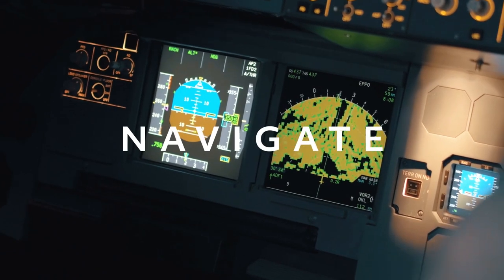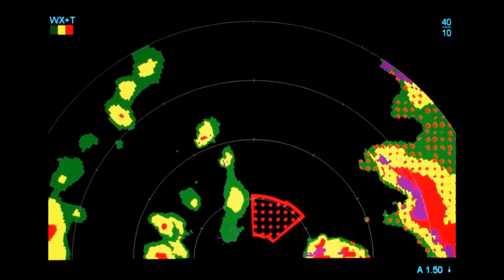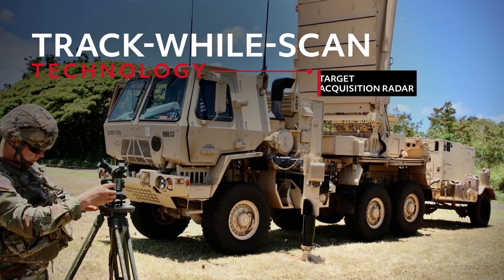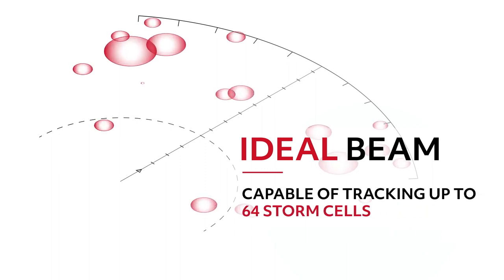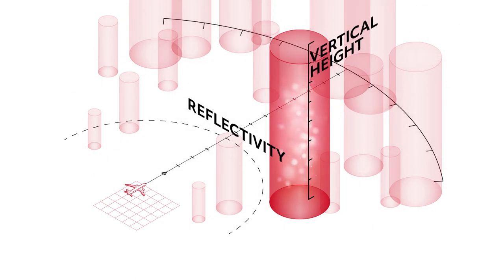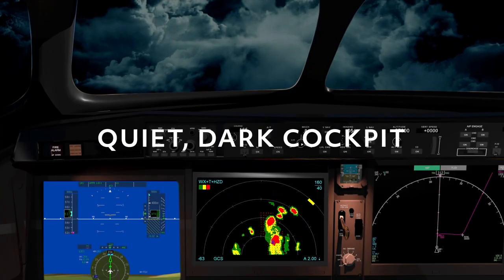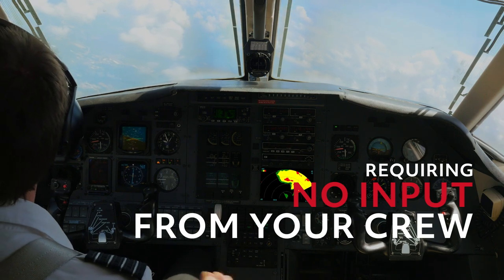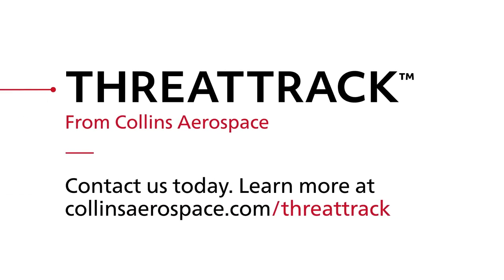MultiScan ThreatTrack Weather Radar from Collins Aerospace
Collin’s WXR-2100 MultiScan ThreatTrack detects and analyzes adverse weather phenomena and automatically displays weather that is a threat to your aircraft, using our “quiet, dark cockpit philosophy”. Using track-while-scan technology, similar to what’s used in target acquisition radars, ThreatTrack provides advanced hazard assessment by first performing intelligent horizontal scans enabling weather detection near the aircraft to 320 nautical miles. The advanced technology makes quick optimum adjustments to maximize the “probability of detecting” weather hazards during all phases of flight, reducing long deviations and delays to the gate and ensuring a safer, smoother and more efficient journey. See how ThreatTrack from Collins Aerospace, and our patented track-while-scan technology, delivers confidence and safety in the face of severe weather.